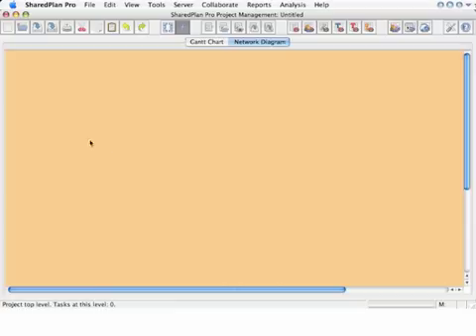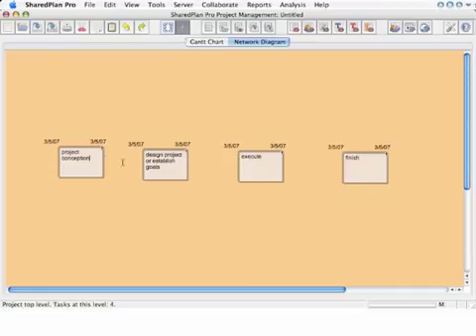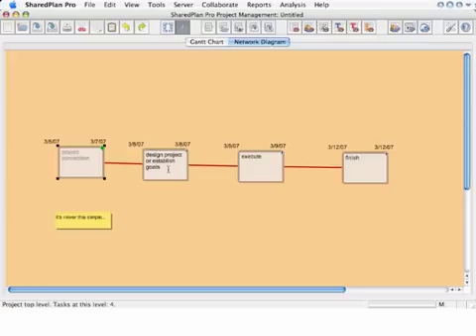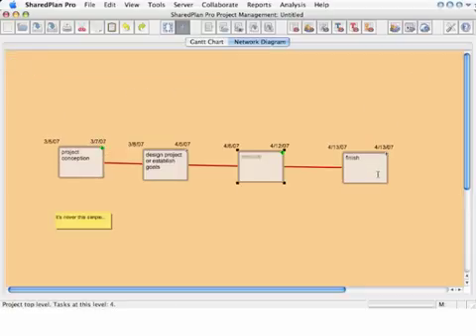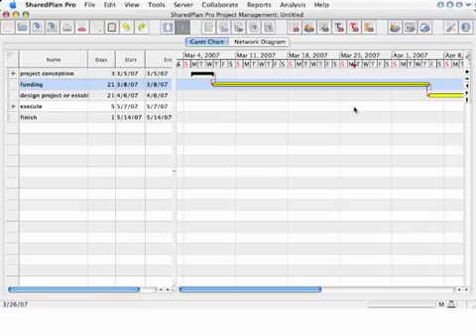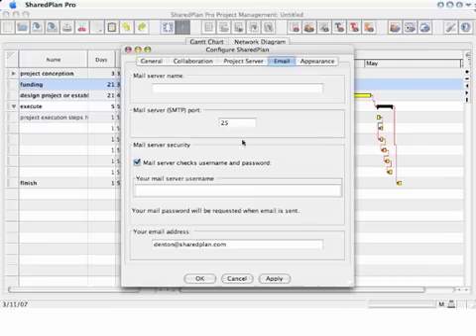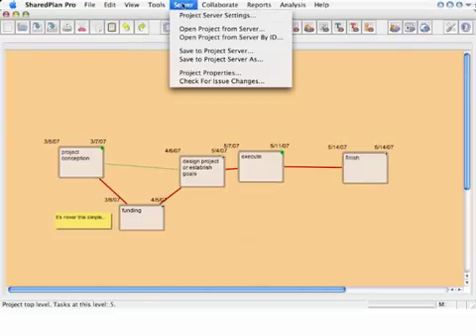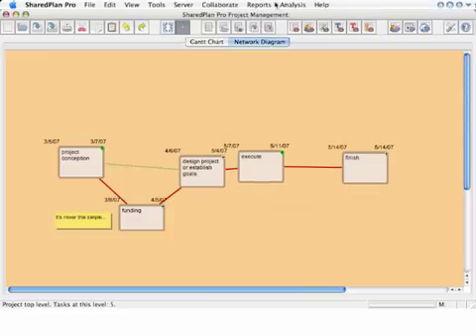project management software for mac os x, windows, and web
a brief introduction to sharedplan pro